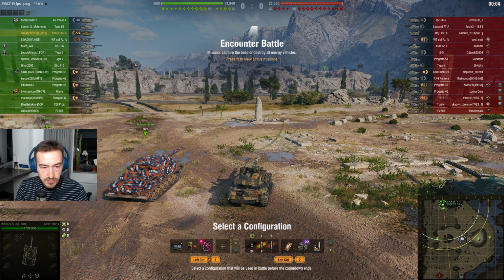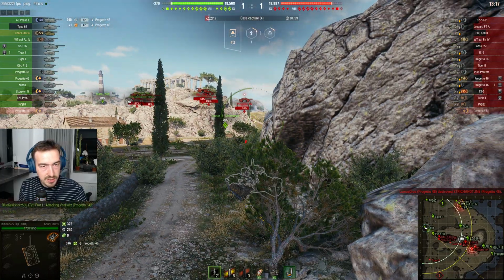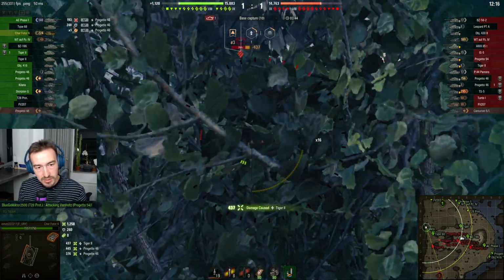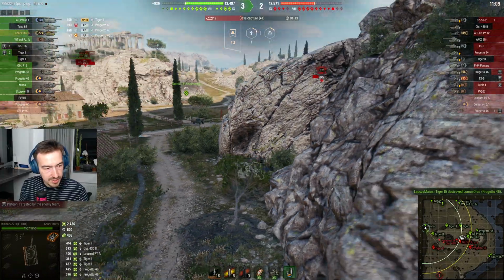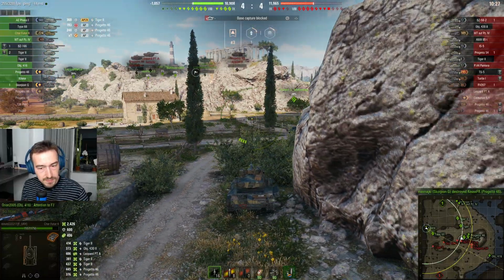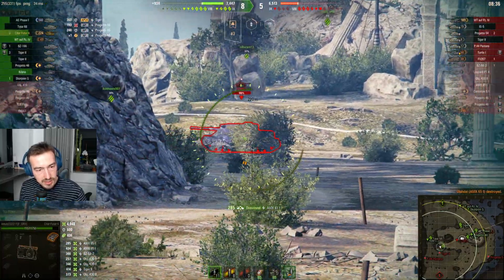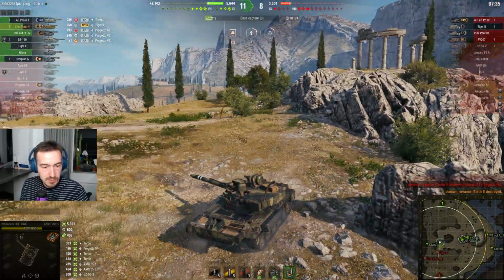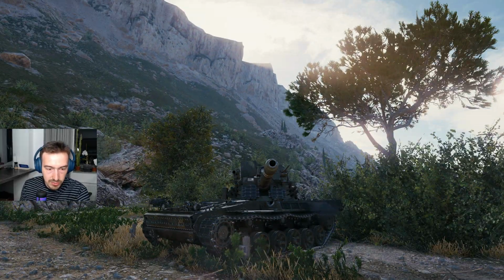World of tanks: My highest damage in the Char Futur 4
Today I revisit my favorite tier 9 tank, the Char Futur 4. Its definitely worth it.

World of Tanks is a Free 2 Play online game published by Wargaming